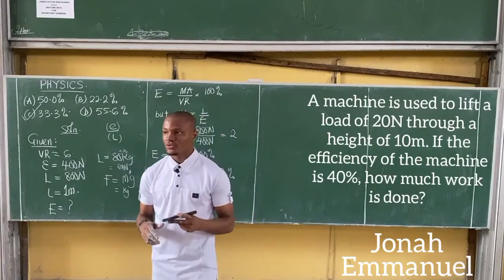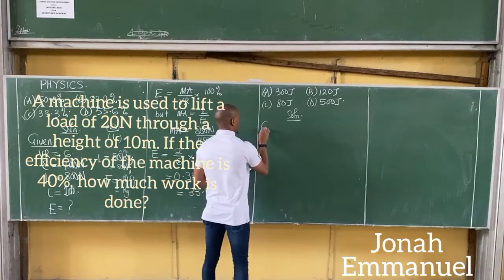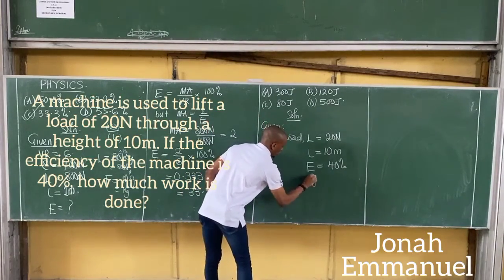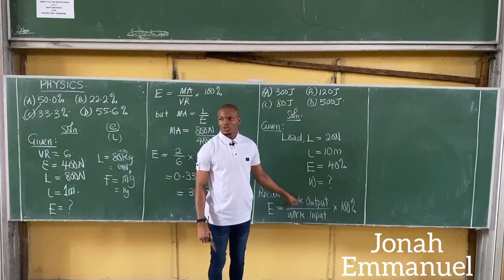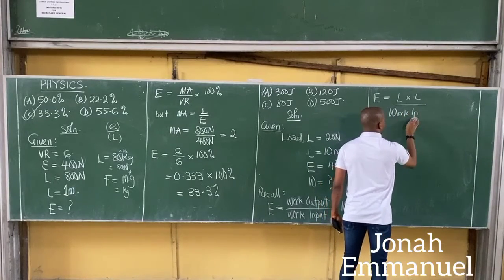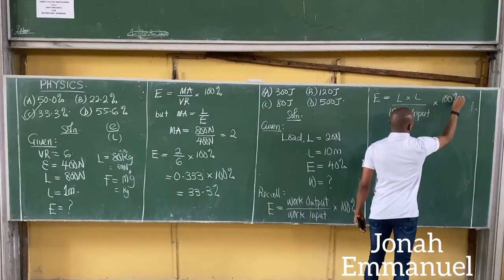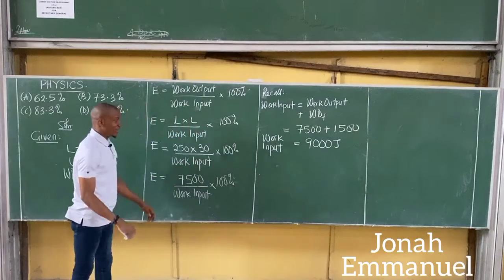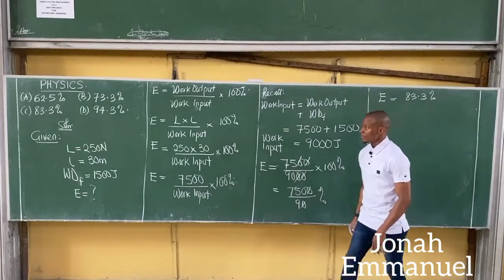Machines 2 (Physics JAMB and PUTME class)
Physics Jamb Preparatory class of 2022.

Topic: Machines.

Explains the ideas behind machines, and it's concepts like Mechanical Advantage, Velocity Ratio, Efficiency etc with solved past questions.